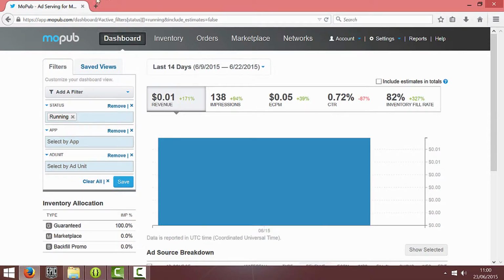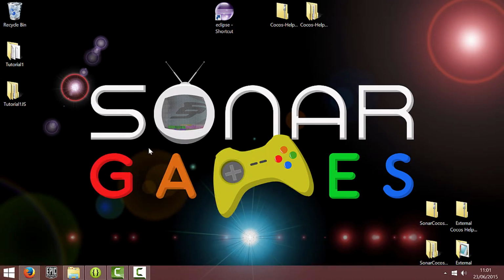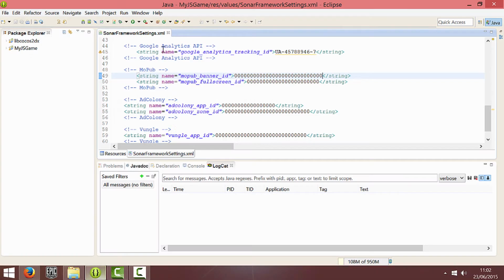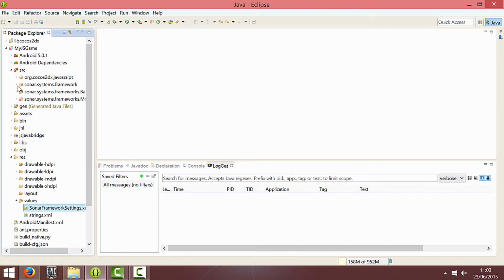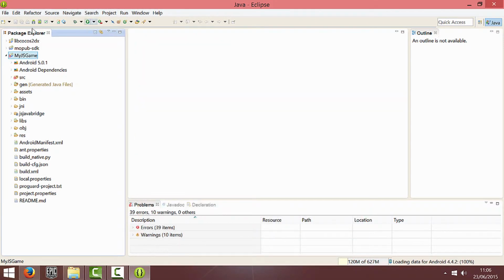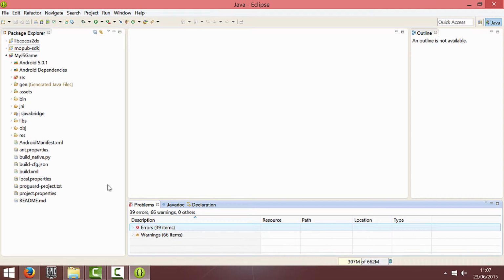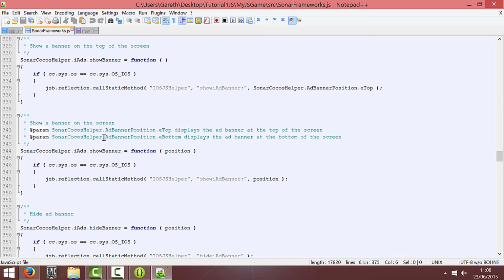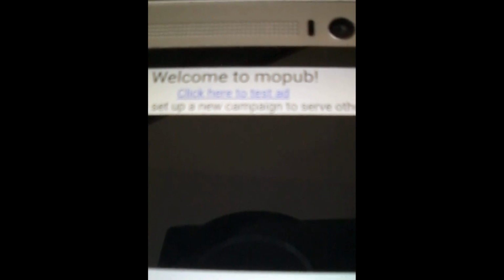JavaScript | Android Cocos Helper - Setting Up MoPub